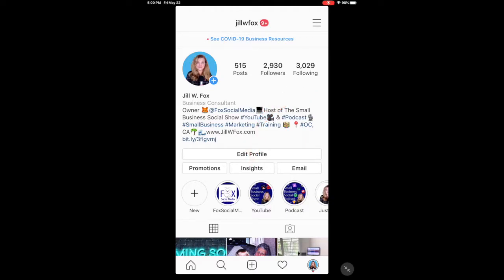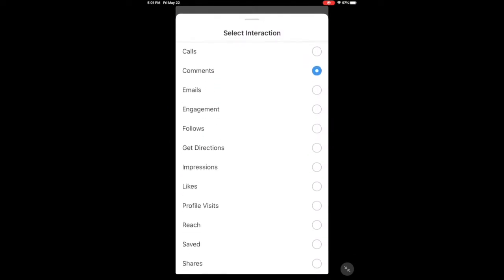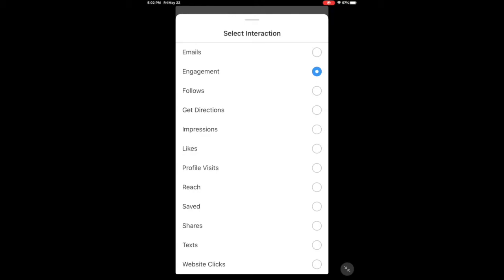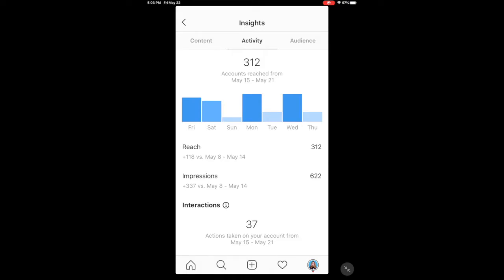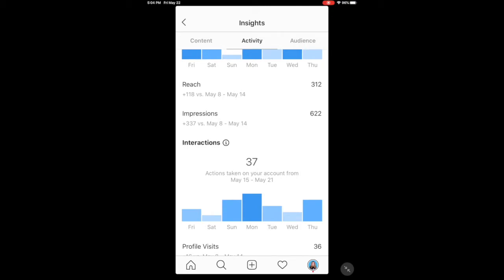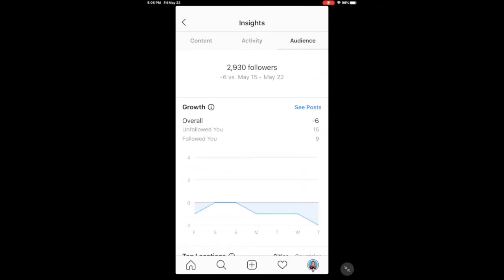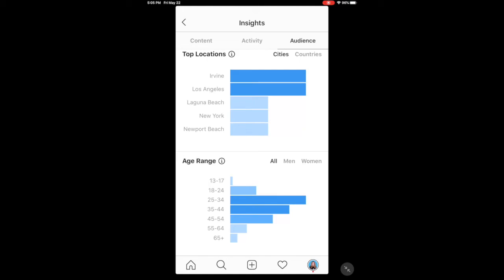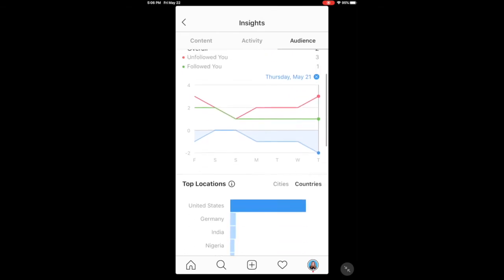How To Read Your Instagram Analytics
In this video, Jill explains the process of finding, reading and understanding your Instagram analytics (also called insights.) She also explains how to use this information for marketing your small business.

THIS IS VIDEO #7 IN THE INSTAGRAM "How To" SERIES.

How To Create An Instagram Account For Your Small Business

Controlling The Settings On Your Instagram Business Account

How Do I Remove Myself From An Instagram Photo Or Post Someone Tagged Me In

How To Keep Your Instagram Business Account Secure

How To Post To Your Instagram Business Account

Where To Find Your Instagram Notifications

OR ON: Apple Podcasts, Google Play, Spotify, Pandora, Stitcher, iHeartRadio, Audible, Amazon Music, TuneIn, PlayerFM & Listen Notes